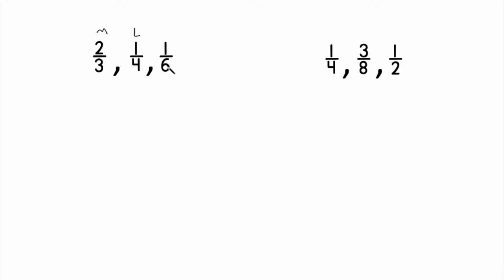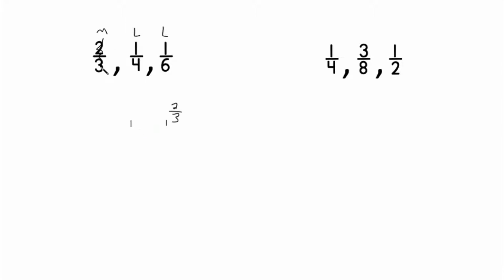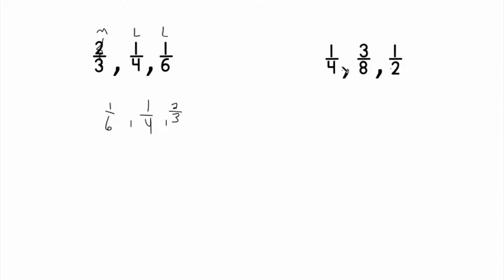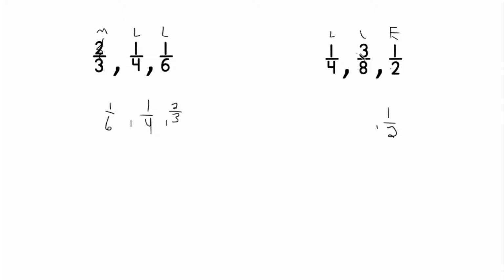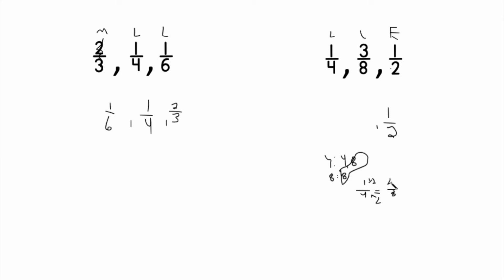Lesson 6.8 - Compare and Order Fractions